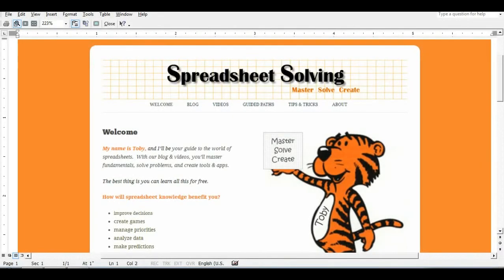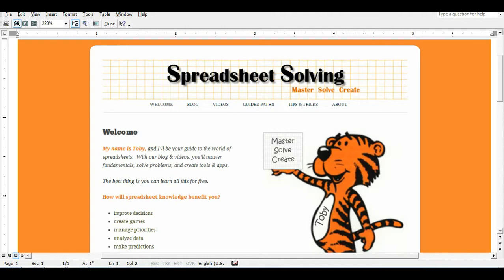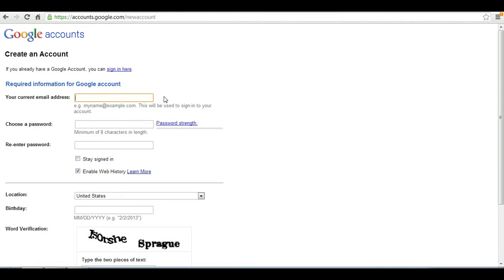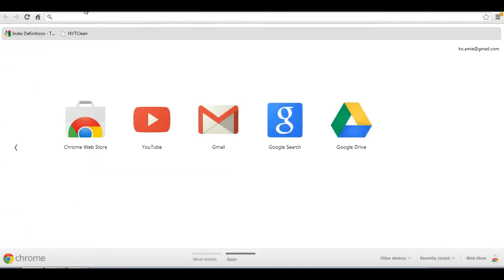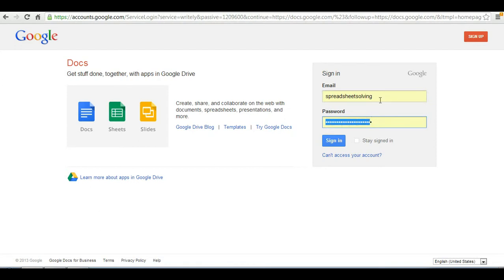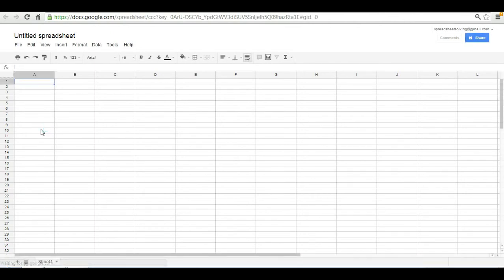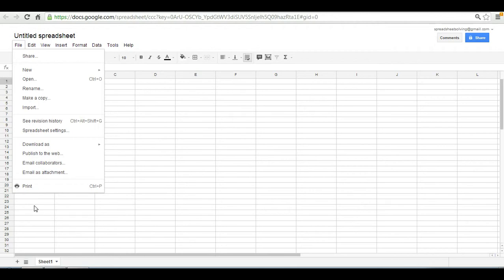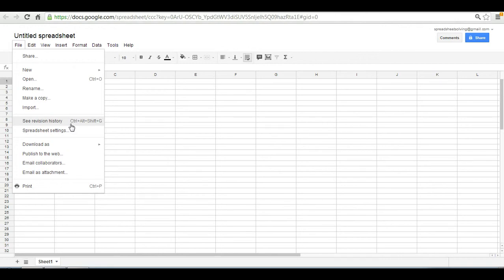Access (& Save) Google Spreadsheets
Discover how to access (& save) Google spreadsheets. Select the HD quality option for the best full-screen viewing experience. for more videos and tutorials!